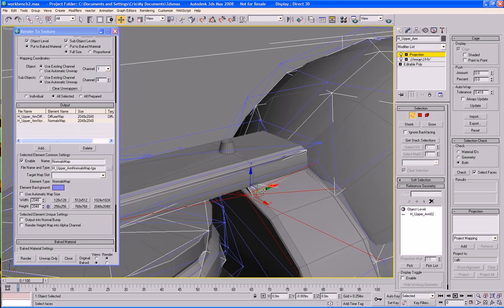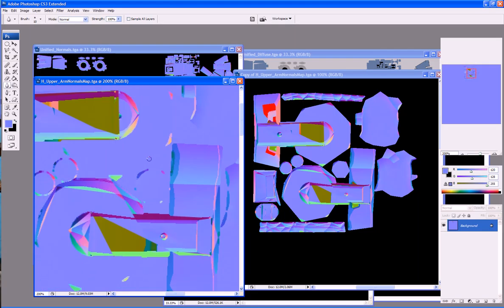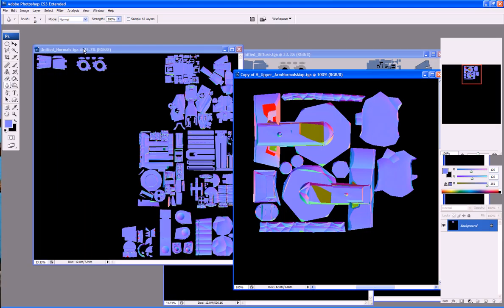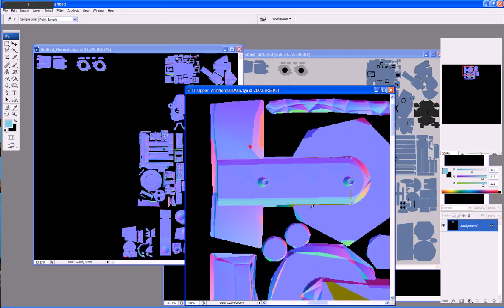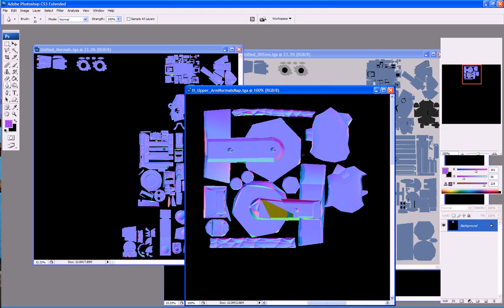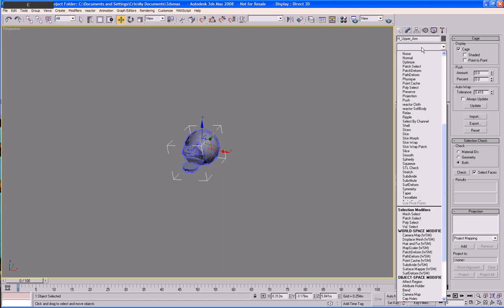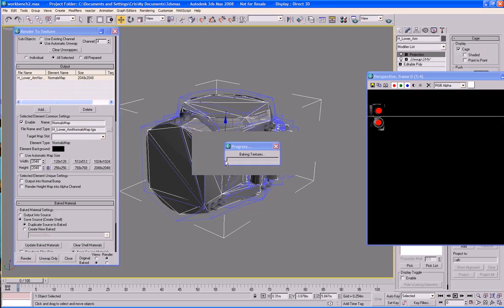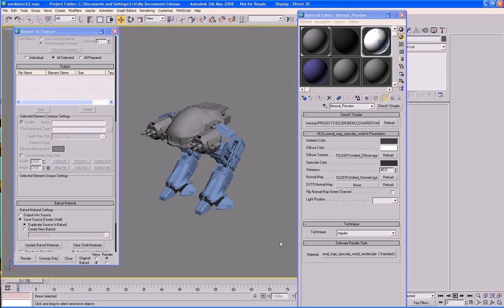3D宫殿 Next Gen Game Dev In UT3 3dsmax DVD3 18)